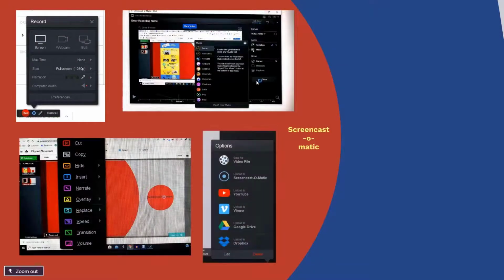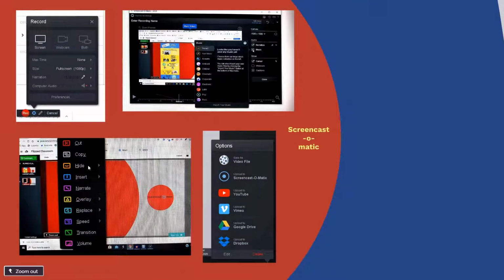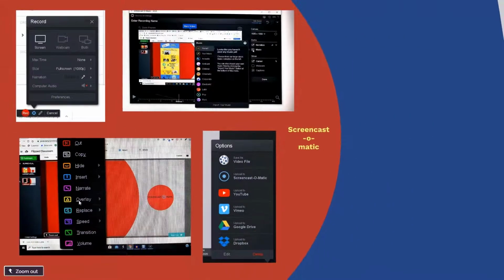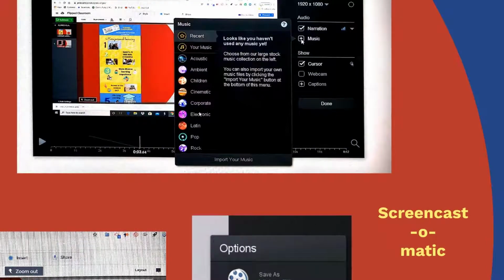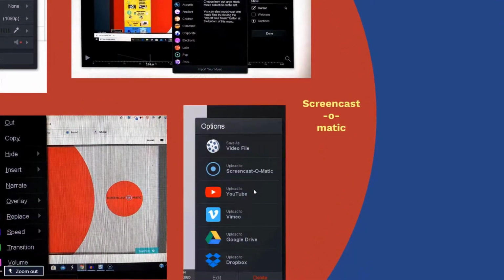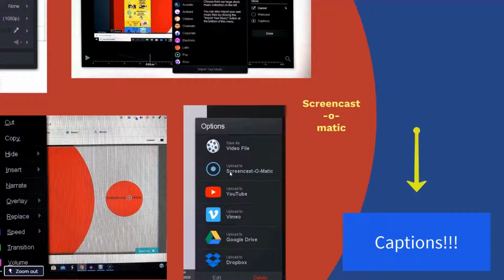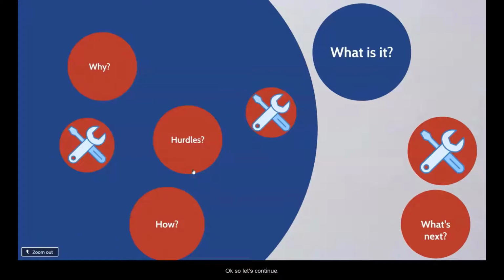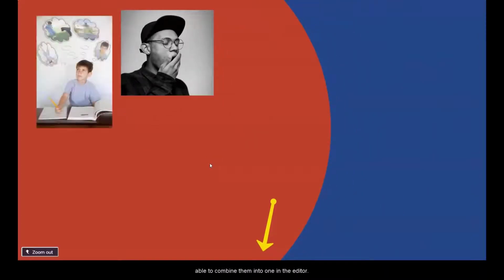Part 3 Challenges recorded in Screencast o matic